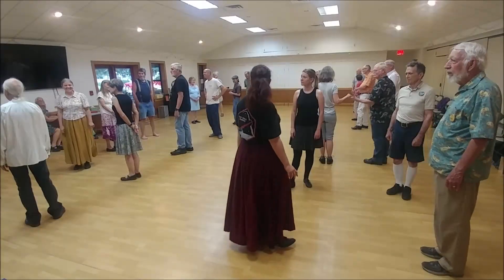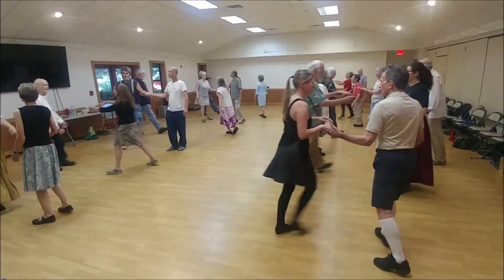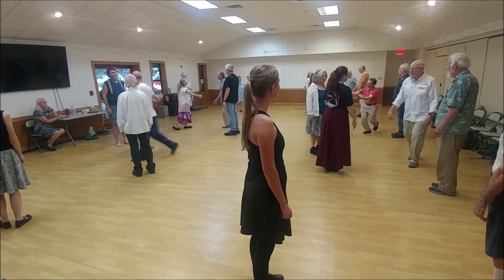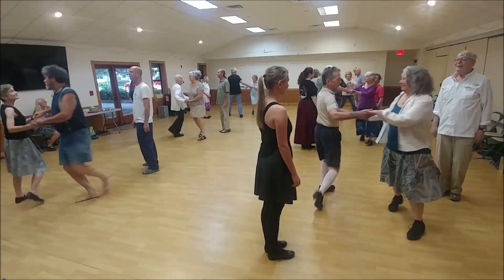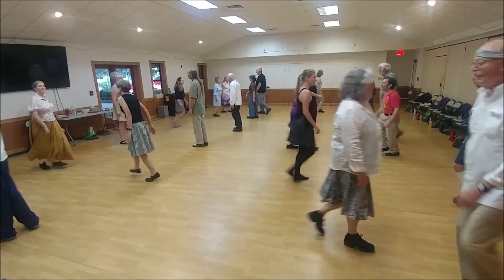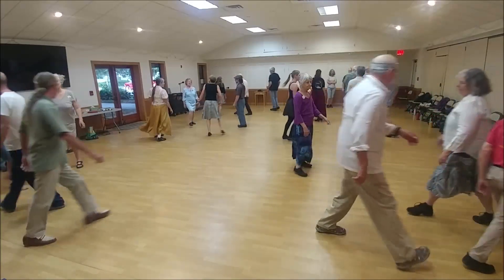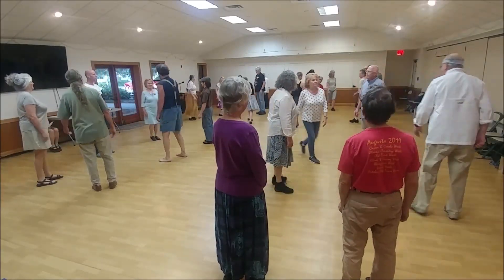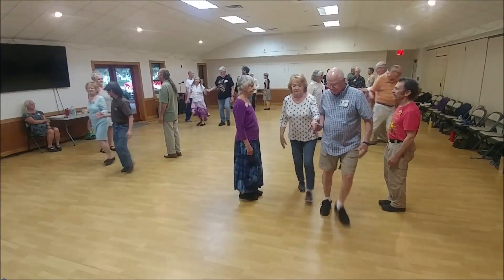Round About Our Coal Fire • English Country Dance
Randy Thorp calls 'Round About Our Coal Fire' to music performed by Hoggetowne Fancy. Bride, 1776, interpreted by Jacqueline Schwab.

Gainesville, Florida on 22 April, 2024